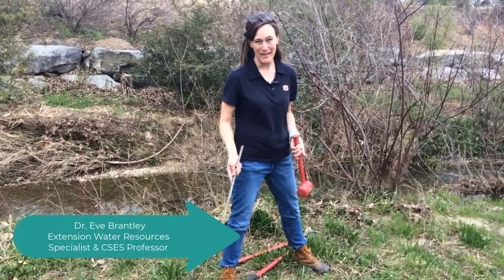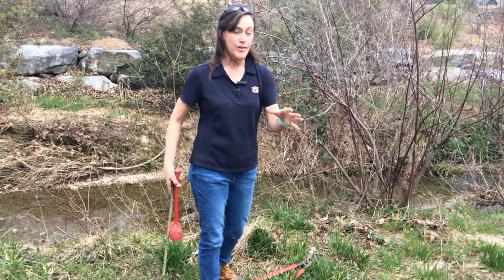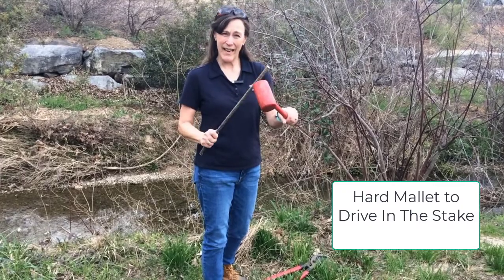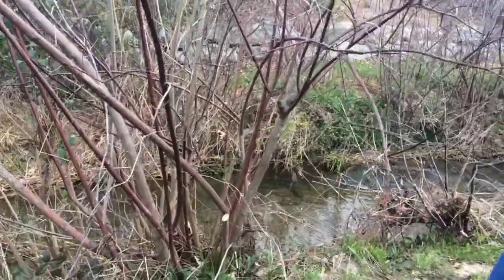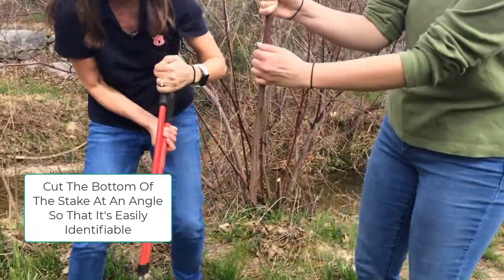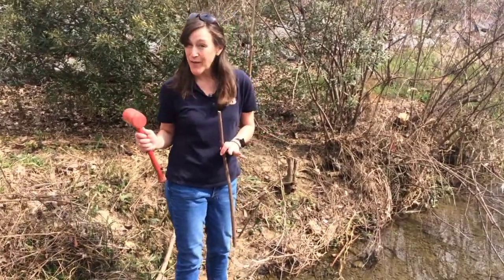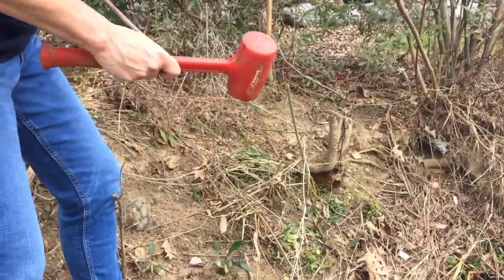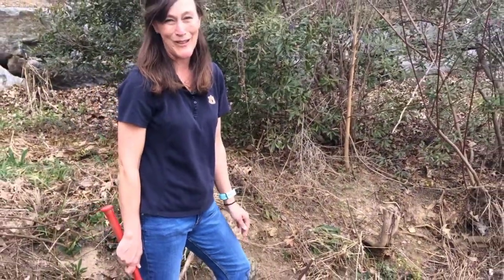Guide to Harvesting and Planting Live Stakes for Stream Restoration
As cities and neighborhoods become more developed, more impervious surfaces (concrete, asphalt, rooftops) are covering what once was vegetated ground. Impervious surfaces and compacted soils prevent stormwater infiltration and contribute pollutants from andscapes like oil, grease, metals, and fertilizers. These pollutants often run into storm drains, which in turn, run directly into local rivers and streams. The result? Too much water flowing into urban streams in a short amount of time, carrying pollutants and high water flows that can erode urban streambanks.

Restoring a stream’s riparian buffers, the 6 to 10 feet of vegetation on a stream bank, can play a large role in reducing stream bank erosion. Riparian buffers are permanent vegetation zones along a stream that help control non-point source pollution and improve water quality. Restoring vegetation around stream banks is critical in providing wildlife habitat, stabilizing the soil, and filtering out increased nutrients and pollution.

Without plants and roots holding on to it, soil is more likely to be washed away into waterways during heavy rain events. Live staking is an inexpensive practice that can help restore native vegetation in a riparian buffer.

In the following video you will learn the importance of live staking and how to go about live staking yourself!